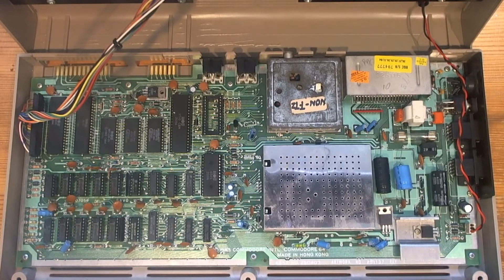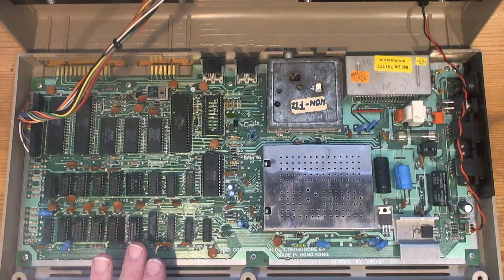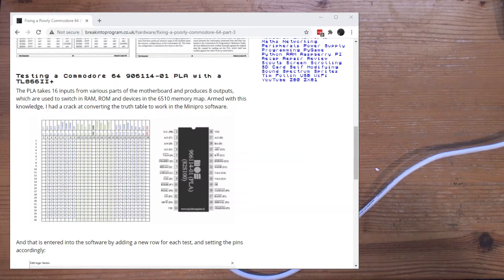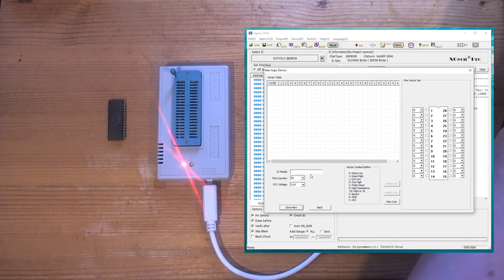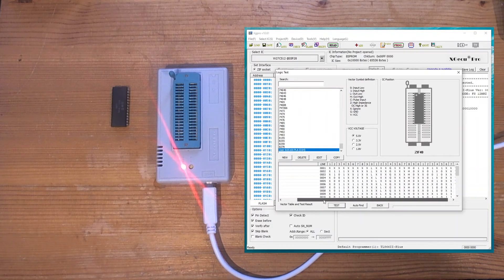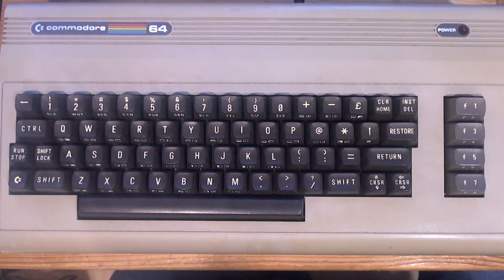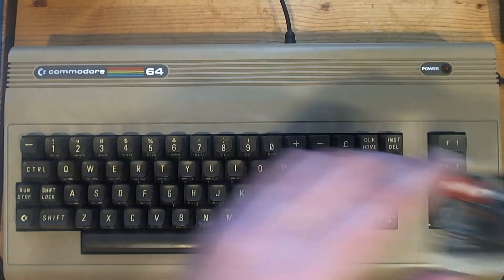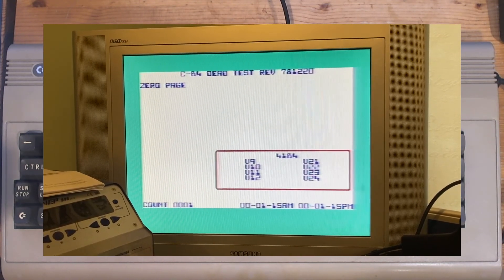Fixing a Poorly C64 - Part 3: Testing the PLA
This video outlines a method for testing the custom Commodore 64 PLA chip off-board by using a TL866II+ EPROM programmer.

I also fire the C64 up for the first time, and run a dead-test cartridge on it.

This is part of a series of videos where I try to establish a fault on a Commodore 64 I was given which does not boot, displaying a black screen.

Addendum: On my blog post I've attached a link to the lgc file for the PLA test; the latest version of Xgpro (10.80) supports import and export of custom logic tests.